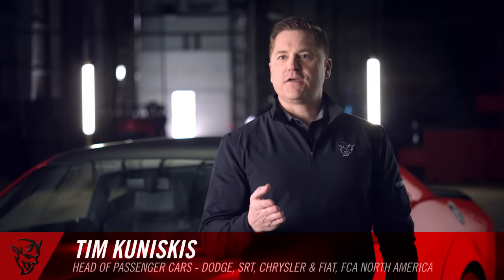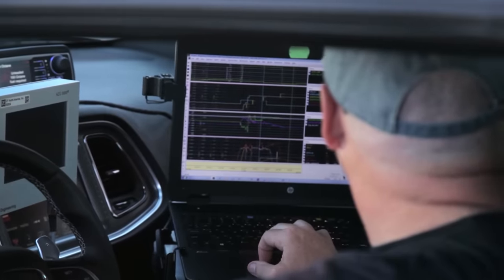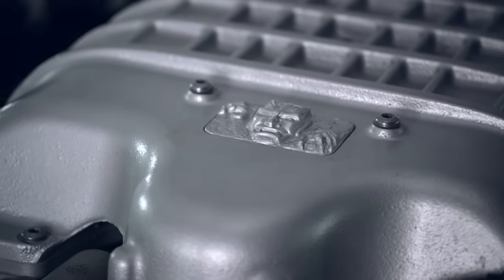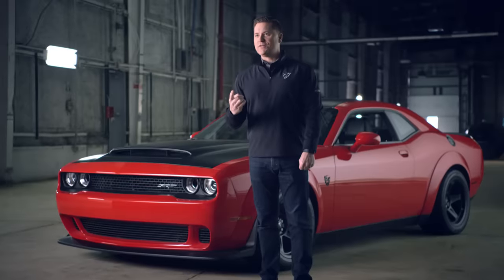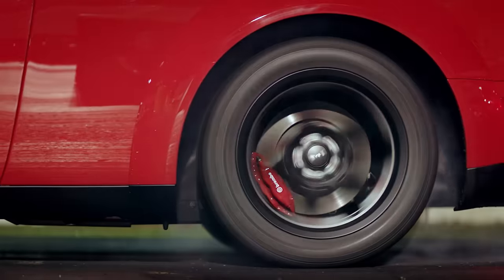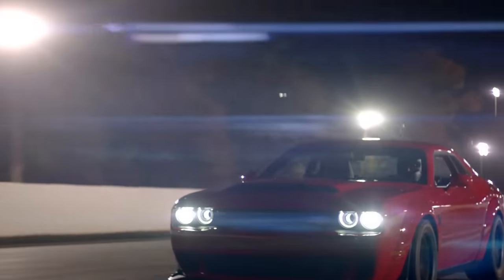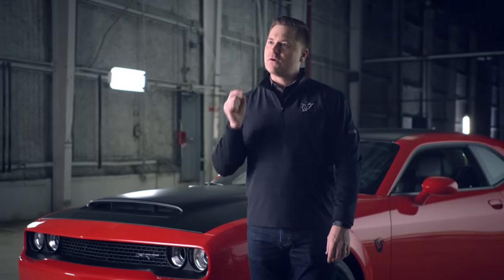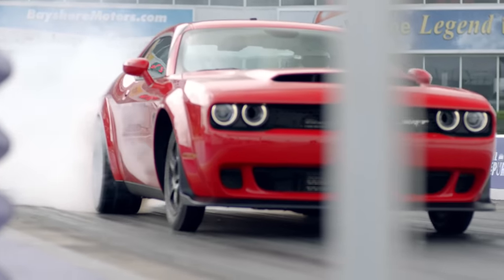Demon Unleashed | Challenger SRT® Demon | Dodge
The new 2018 Dodge Challenger SRT® Demon is the most-powerful muscle car ever with 840 horsepower and 770 pounds-feet of torque from its supercharged 6.2-liter HEMI® Demon V-8 engine.

After more than a century of making trouble, we craft muscle cars, compacts, crossovers and SUVs with massive doses of attitude. Built for top performance — from power off the line to handling in the corners — every Dodge vehicle delivers an impressive combination of power, technology, capability and efficiency.